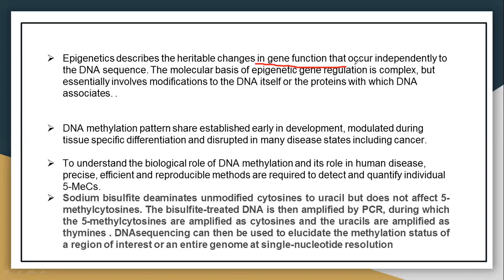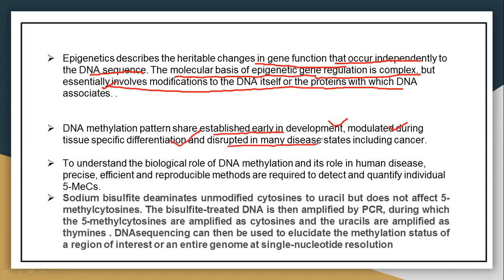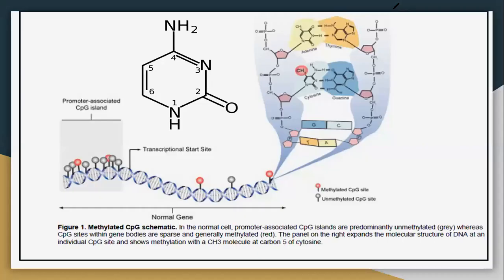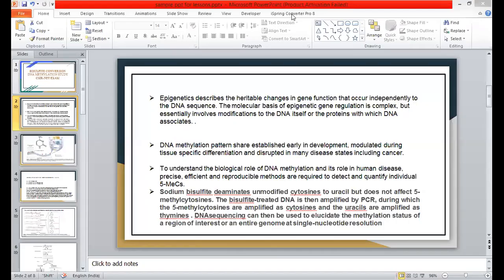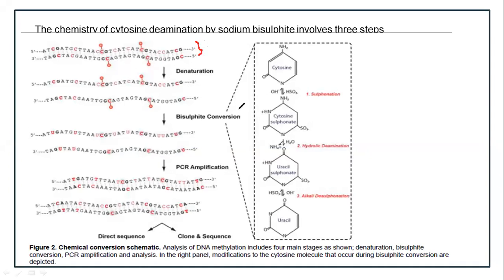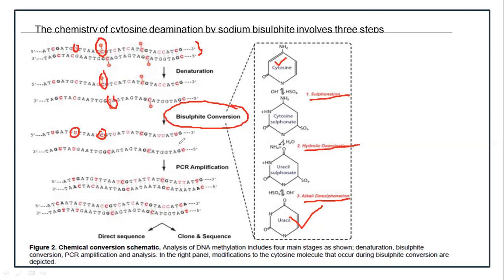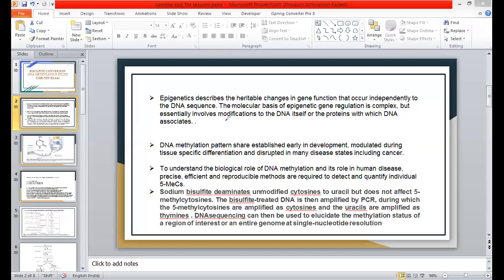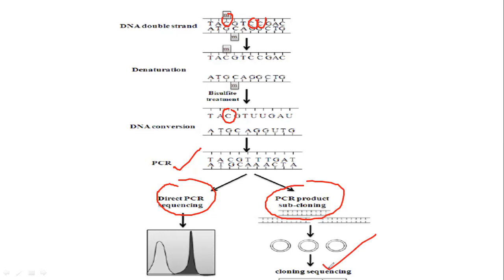BISULFITE CONVERSION FOR DNA METHYLATION STUDY(CSIR-NET EXAM)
Bisulfite conversion helps us to know about the methylation status in our genome, (methylated CpG and unmethylated CpG)